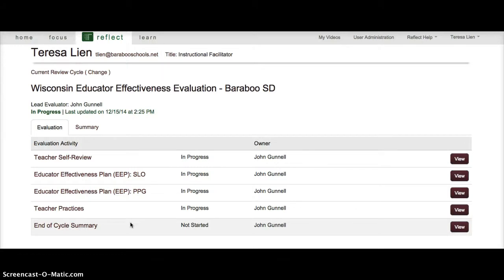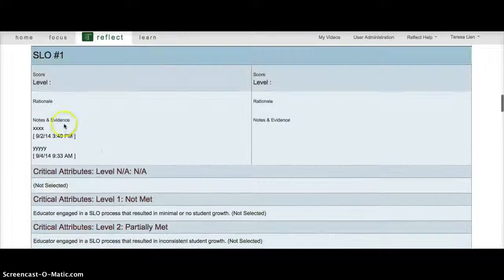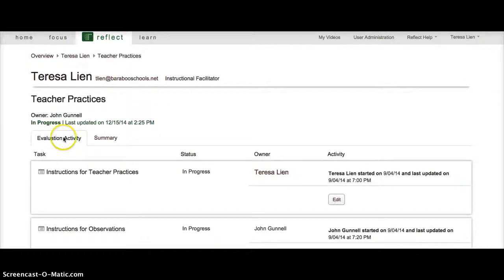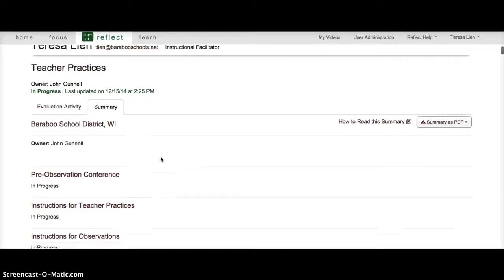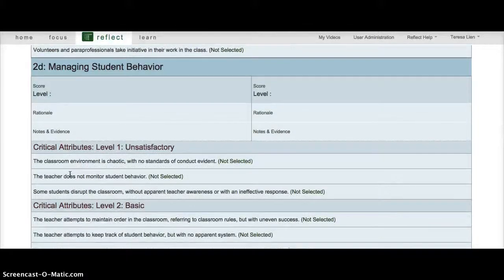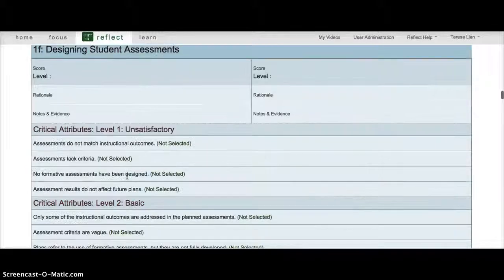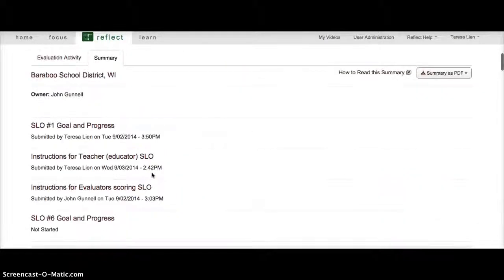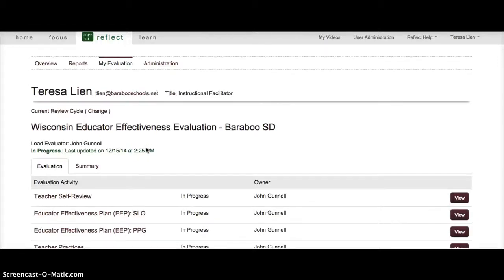Summary tabs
This is to explain the two summary tabs in the SLO and Teacher Practices areas of your evaluation template.